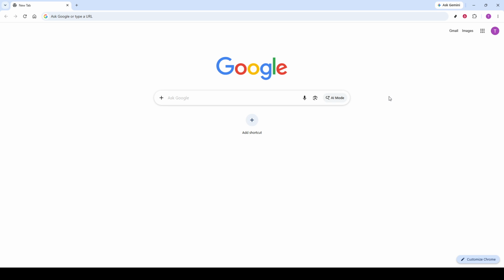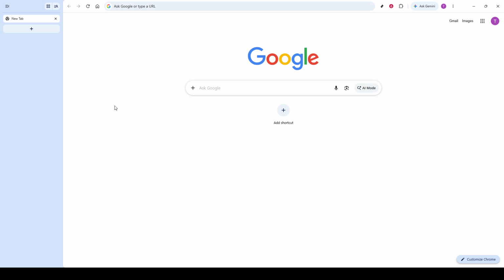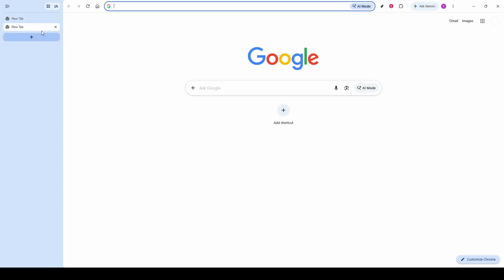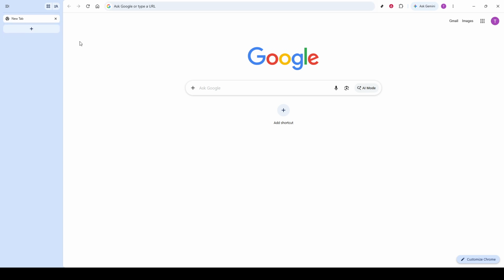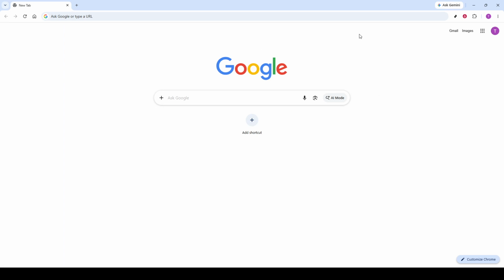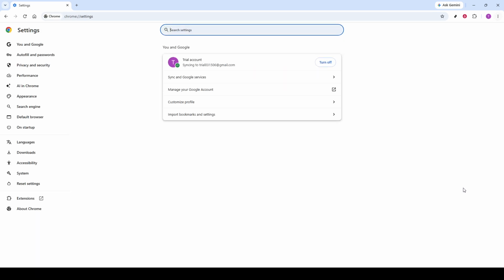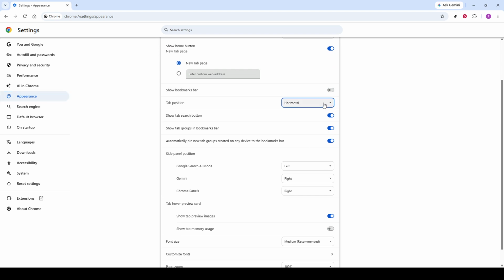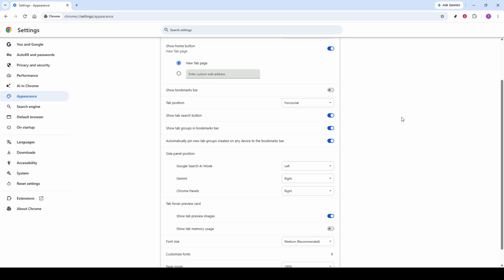How To Google Chrome Finally Has Vertical Tabs! How To Enable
In this video, I show you exactly How To Enable Vertical Tabs in Google Chrome in 2026 | Step-By-Step Side Panel Tabs Tutorial.

Are you completely tired of horizontal tab clutter, struggling to read the titles of your open web pages, or feeling completely stuck managing dozens of tiny, unreadable icons at the top of your browser window? 🚀 In this step-by-step tutorial, I’ll walk you through the absolute best, verified ways to turn on the new native vertical tabs layout, organize your workspace, and transform your browsing productivity flawlessly using the latest 2026 Google Chrome features.

Whether you're an intensive web researcher compiling academic data, a digital creator tracking multiple content assets, or a remote virtual assistant managing complex digital asset portfolios, updating project directories, and organizing clear browser workflows for a client, mastering this new layout is critical. We look at how defining your tab structure drops your overall workspace confusion entirely, since horizontal tabs quickly squeeze down and hide valuable page text as you add more links. We cover how Google Chrome’s long-awaited vertical tabs feature functions as a sleek side-panel bridge—instantly shifting your active pages to a scrollable, clean left- or right-aligned list where full page titles remain perfectly visible.

We cover how to establish your new browsing structure by ensuring your Chrome browser is updated to the latest 2026 build, clicking the three-dot options menu in the top-right corner, and navigating to the "Settings" panel. Next, we check out how to link your layout preferences by clicking on the "Appearance" or "Design" menu, locating the newly integrated "Tabs Layout" section, and clicking the toggle to switch from standard horizontal to Vertical Tabs mode. Finally, we review how to audit your side-panel settings—including collapsing the vertical list into a compact icon-only bar to maximize your screen real estate, auto-grouping related pages into color-coded folders, and organizing your active navigation trees safely, quickly, and effortlessly.

🔥 By the end of this video, you’ll have the entire 2026 Chrome tab management pipeline down and know exactly how to enable vertical tabs in Google Chrome safely, quickly, and effortlessly!